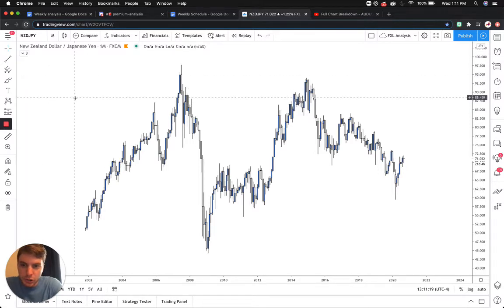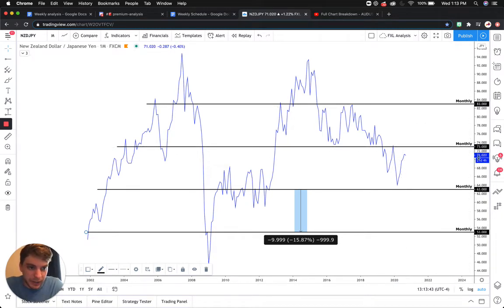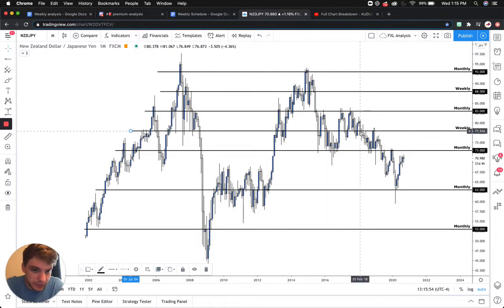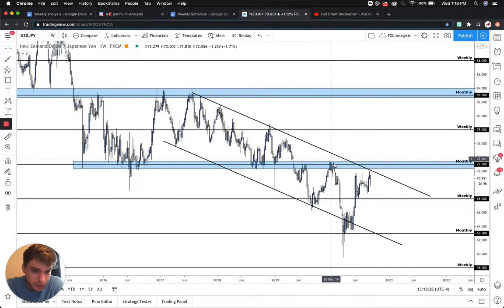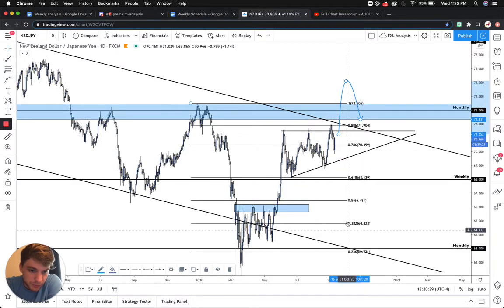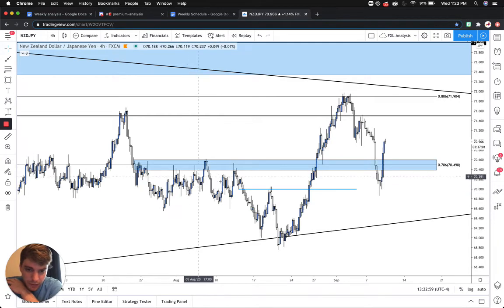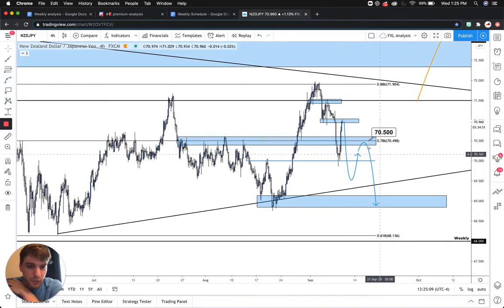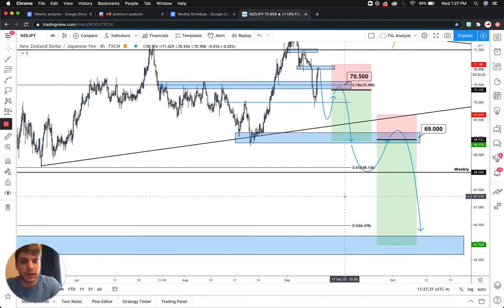Full Chart Breakdown - NZDJPY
Full topdown analysis breakdown of NZDJPY